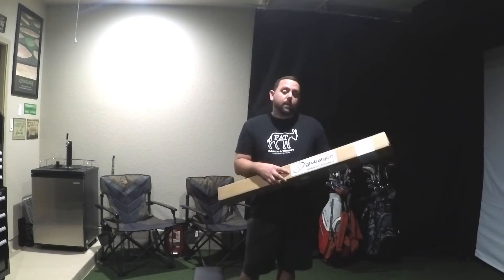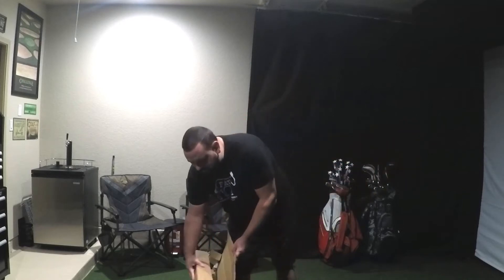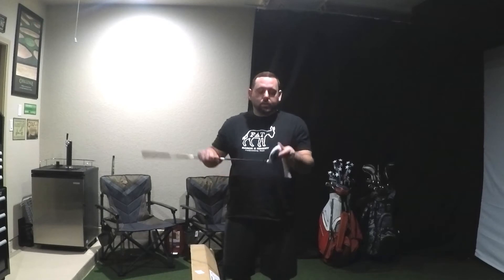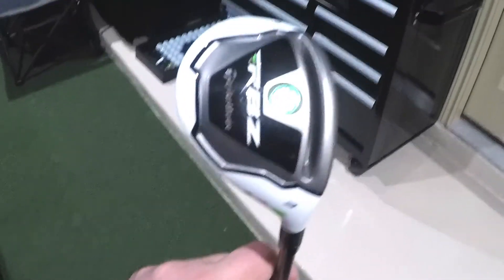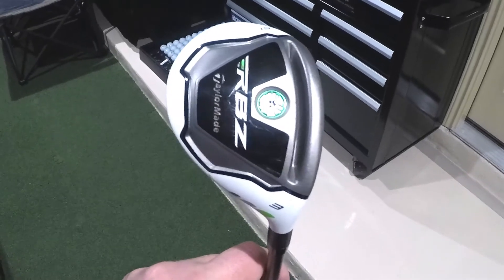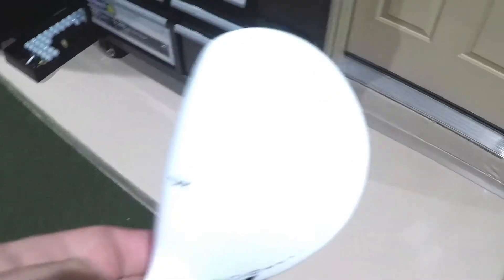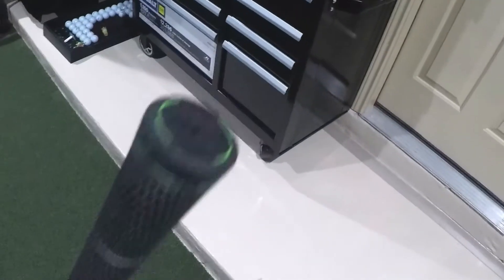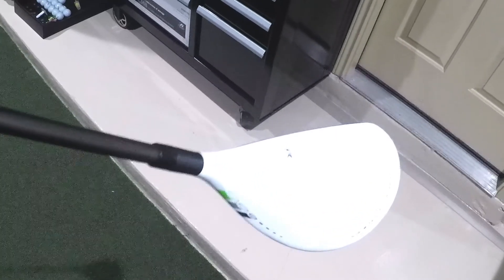Golf Clubs-What's Old Is New Again!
In this video I show you our "newest" toy we purchased early for Black Friday. Old to someone else but new to us!! We also talk a little about old clubs versus new technology and which club did you ever let go of that you wish you could get back. Let us know your thoughts!!